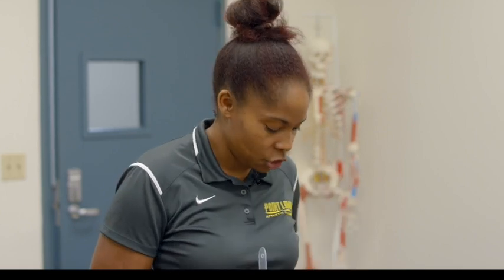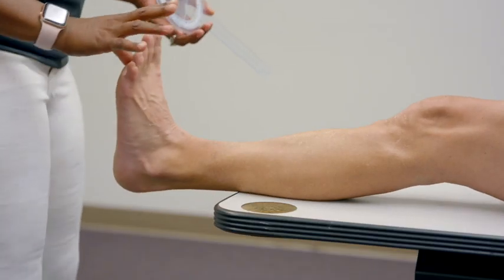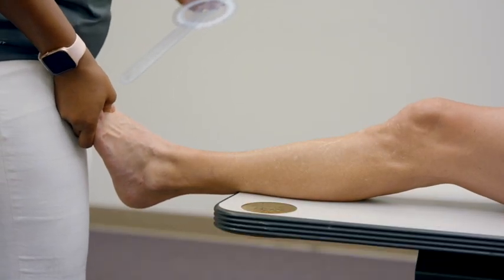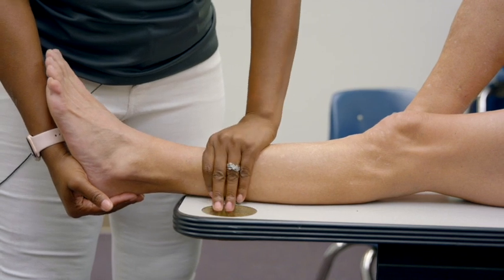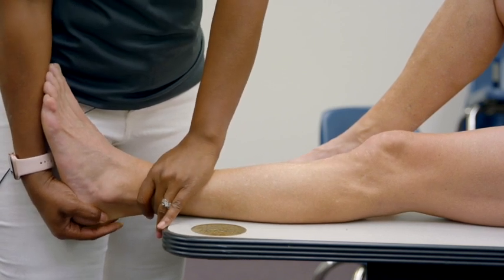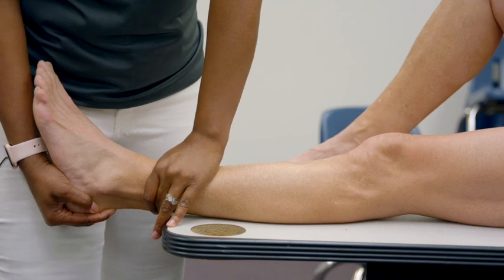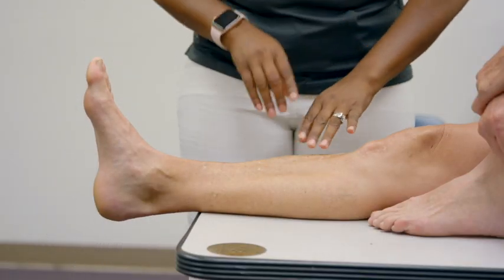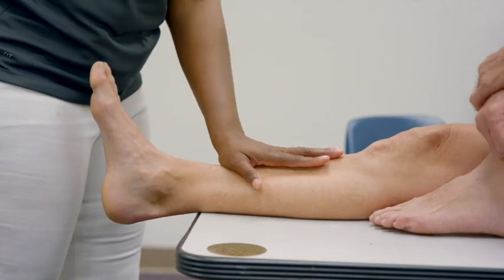Ankle and Lower Leg Special Test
Please watch this for ankle and lower leg special tests